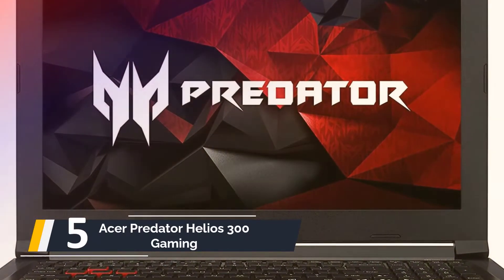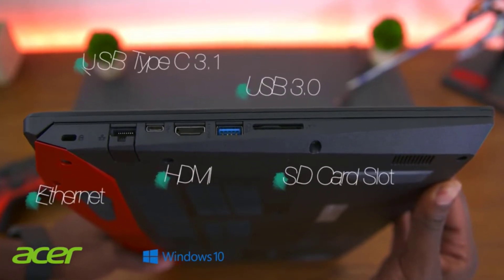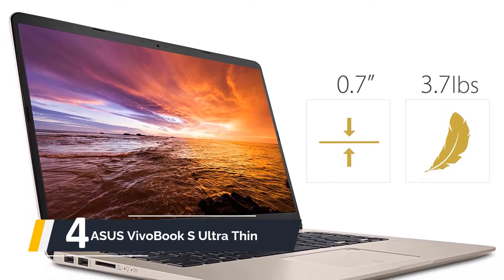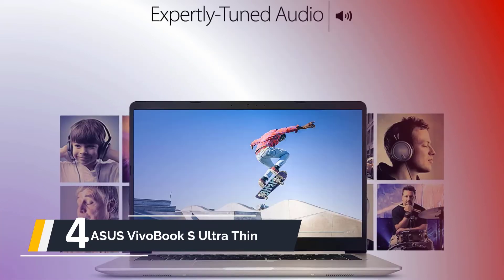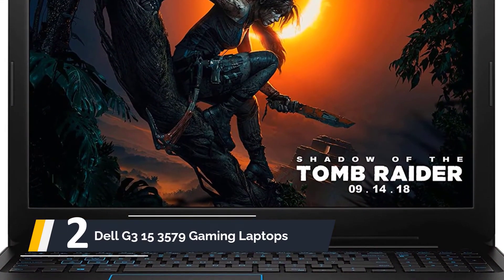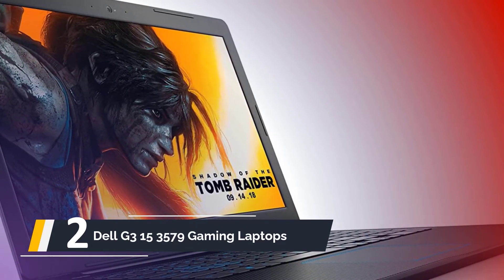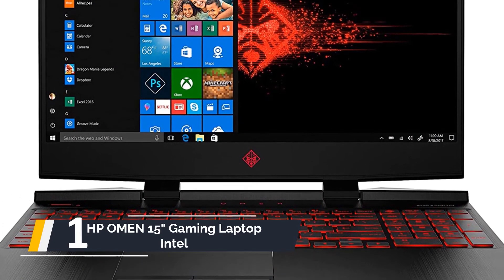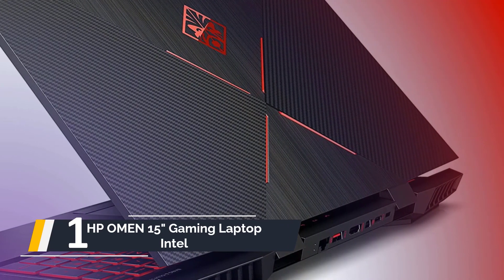Best Laptop For Live Streaming [Top 5 ]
➡ Top 5 Best Laptop For Live Streaming we listed in this video.

1. HP OMEN 15" Gaming Laptop Intel

2. Dell G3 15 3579 Gaming Laptops

3. Lenovo Ideapad 15ABR 15.6" HD

4. ASUS VivoBook S Ultra Thin

5. Acer Predator Helios 300 Gaming

Best Laptop For Live Streaming

Our team come up with this list of BEST after an extensive research.

Unbox Best is a participant in the Amazon Services LLC Associates Program, an affiliate advertising program designed to provide a means for sites to earn advertising fees by advertising and linking to Amazon.com.